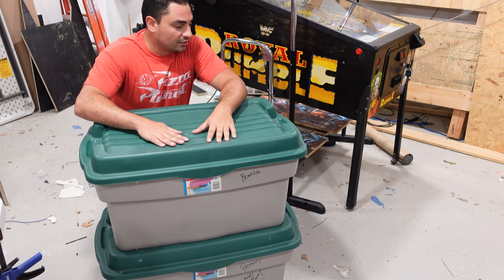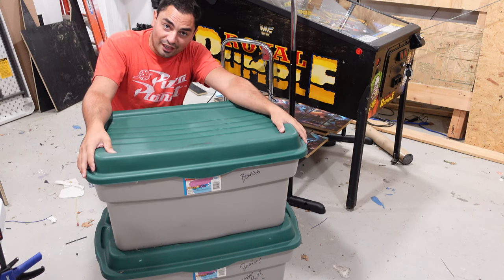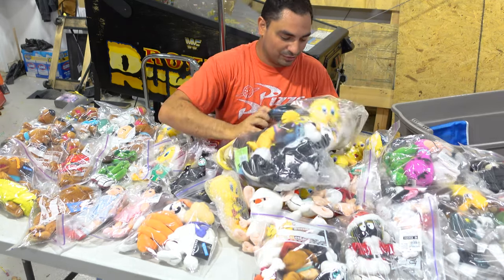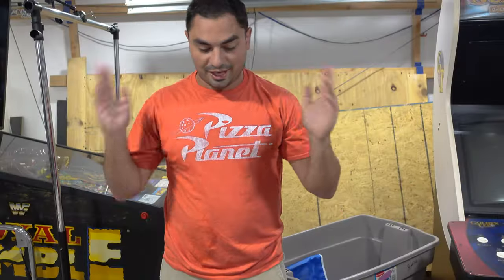Warner Bros Studio Plushie Score! FREEEEEEE.99!